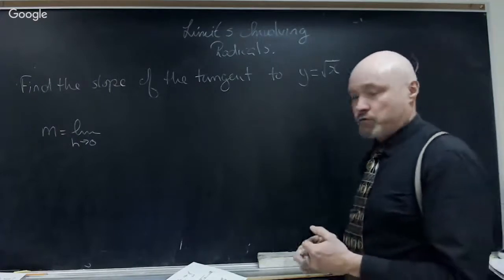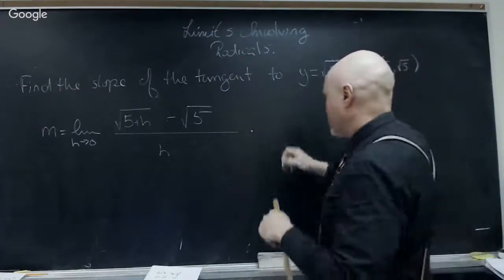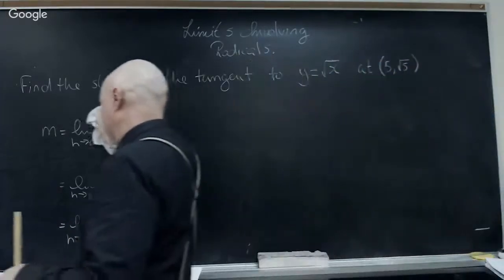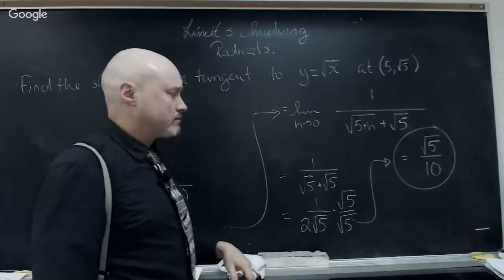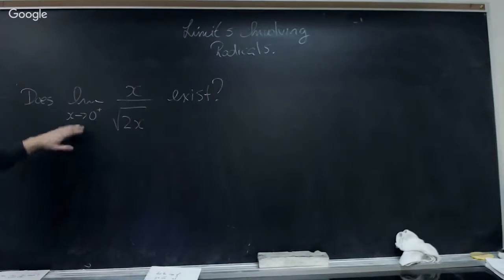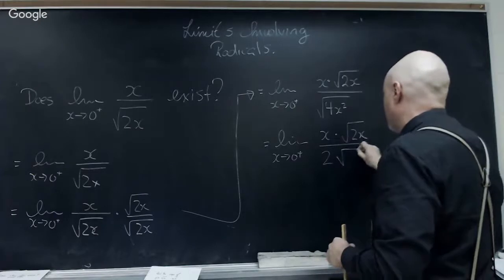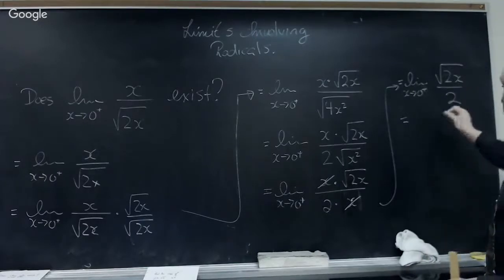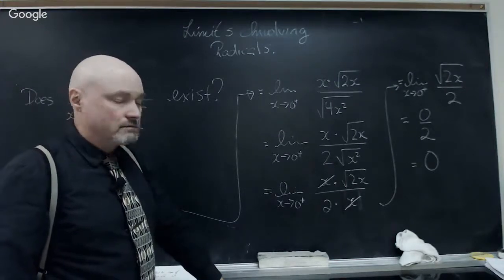Limits Invovling Radicals